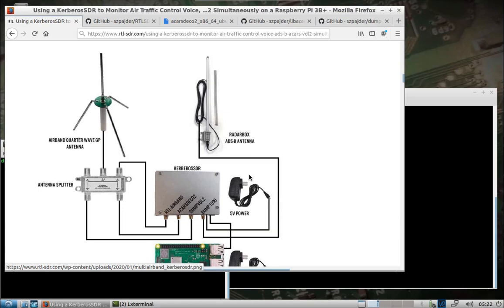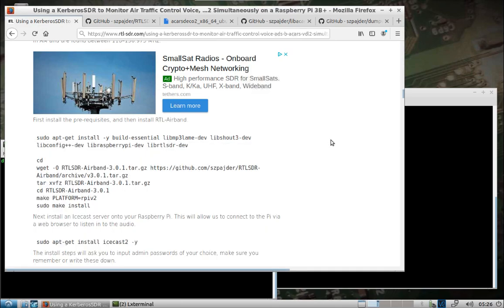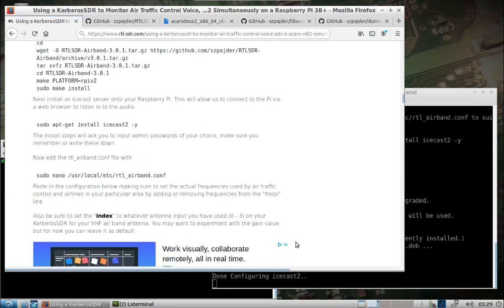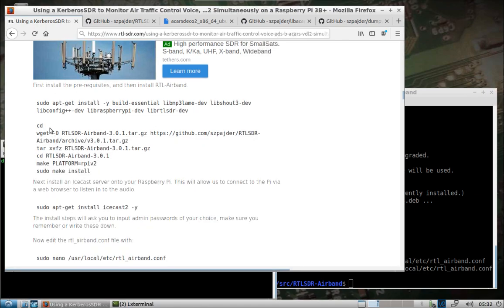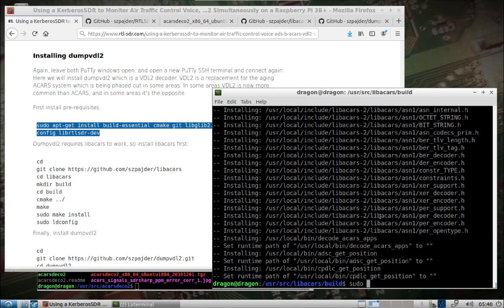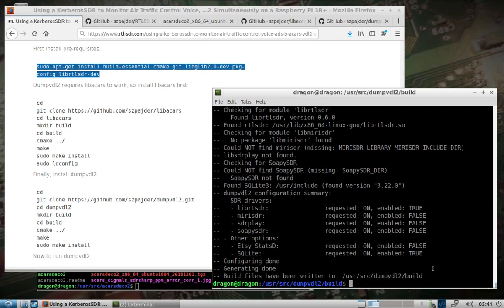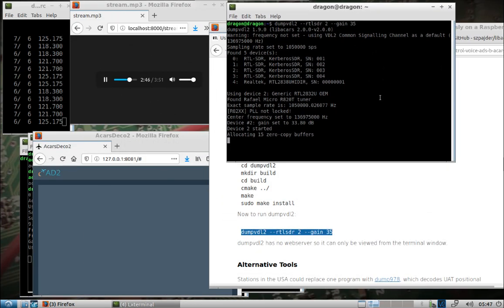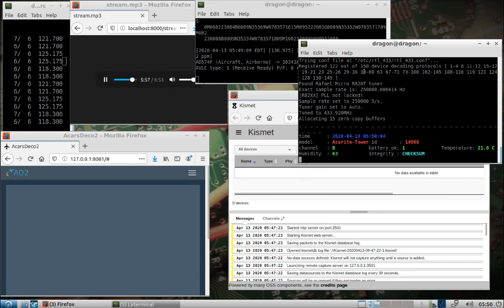DragonOS LTS/10 KerberosSDR + RTL-SDR (Air Traffic Control, ACARS, VDL2, ADS-B, RTL_433, and Kismet)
Detailed steps (yes, it's a long video) required to setup DragonOS LTS, KerberosSDR, and the RTL-SDR to simultaneously monitor air traffic control, ADS-B, ACARS, VDL2, while also decoding radio transmissions with rtl_433. You could use five separate RTL-SDR dongles, but I happened to have a single RTL-SDR + KerberosSDR which is essentially four RTL-SDR dongles in one box.

The idea for this was orginally posted on rtl-sdr.com for use with a Raspberry Pi and KerberosSDR. I modified the process to work with x86, replaced Dump1090 with ADS-B in Kismet, and added in rtl_433.

You could set up everything on DragonOS 10, but you would need to install rtl_433 which is not covered in this video due to it already being a part of DragonOS LTS. Check out the ShinySDR part 2 video I uploaded, it shows how to install rtl_433 as a reference. Don’t forget to also use “sudo su -“ with the dash on DragonOS 10.